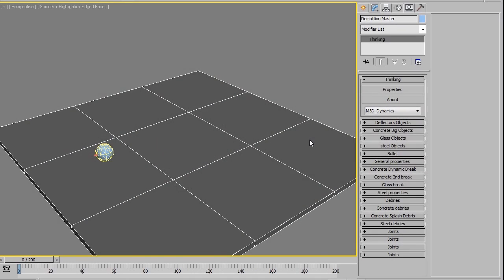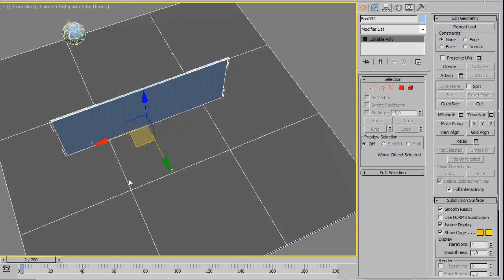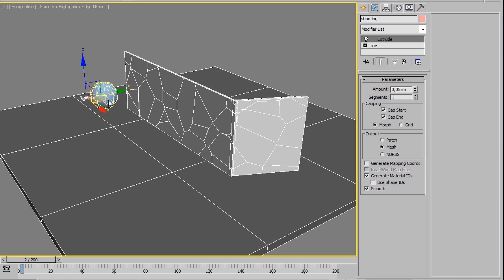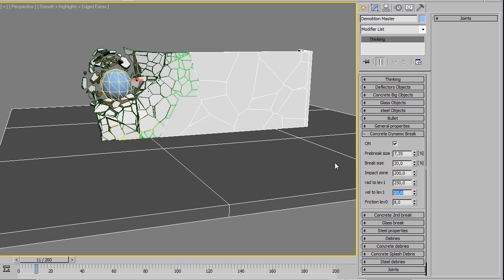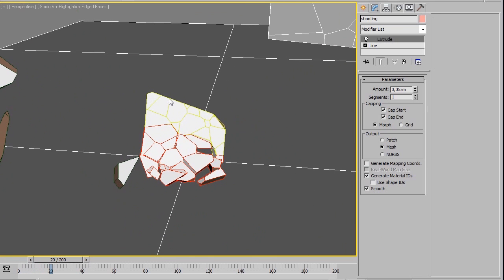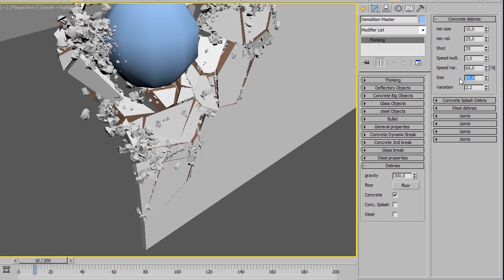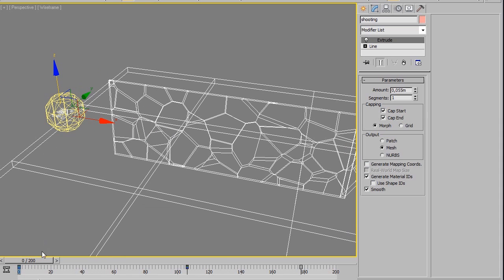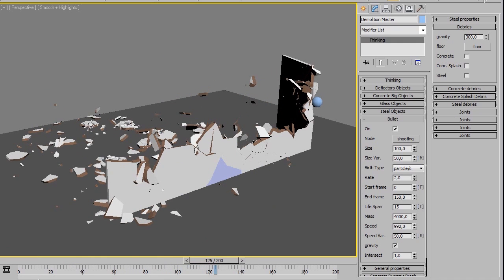Interactive fragmentation tutorial with DM Lite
for free!
In this tutorial you will learn the basics for create wall demolition With Demolition Master Lite, it's easy, try it! you can create procedural destructions, secondary fragmentations, debries, and more.